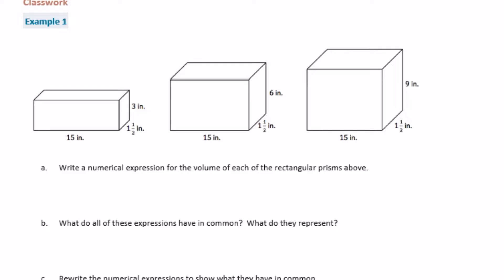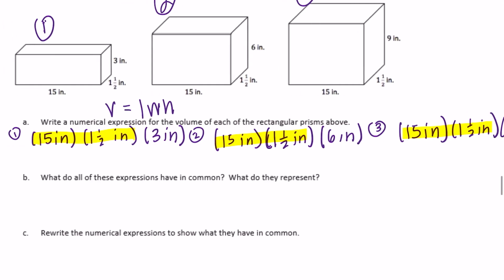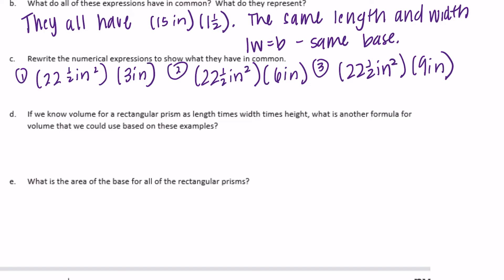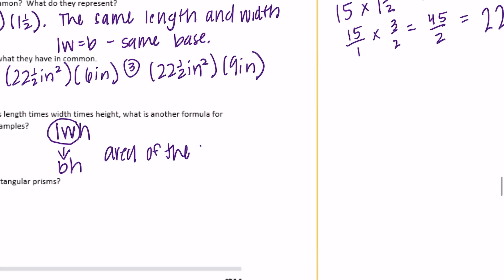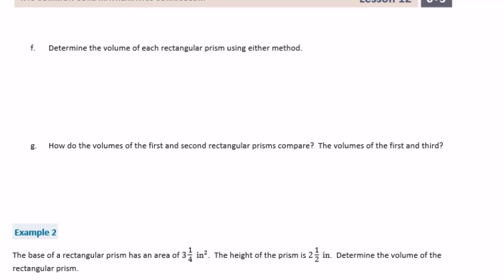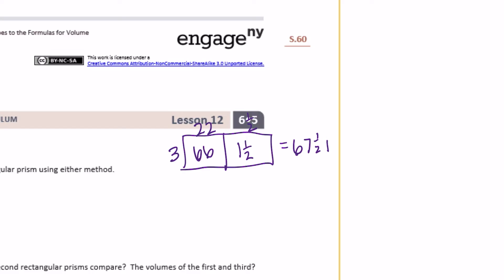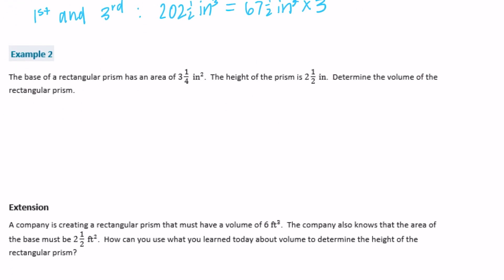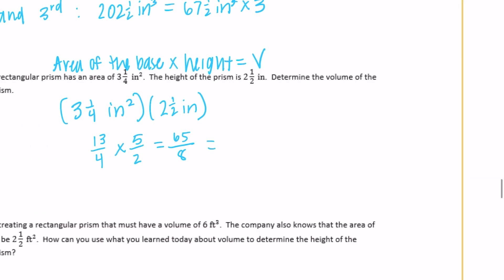Engage NY // Eureka Math Grade 6 Module 5 Lesson 12 Classwork